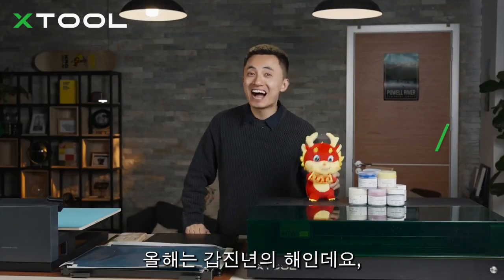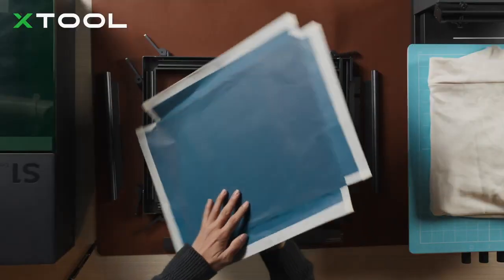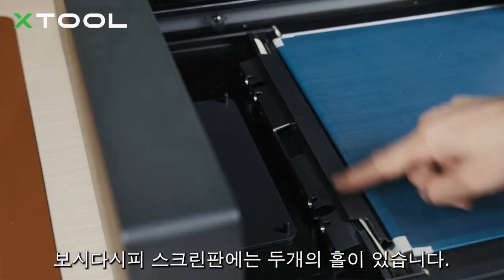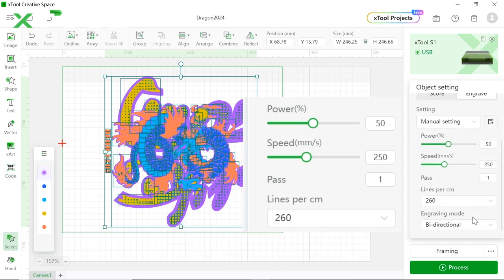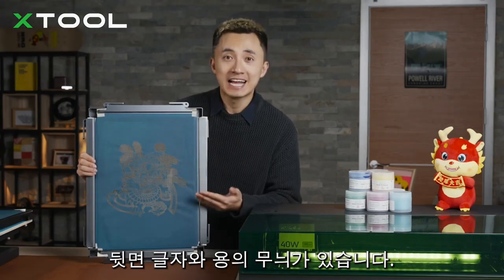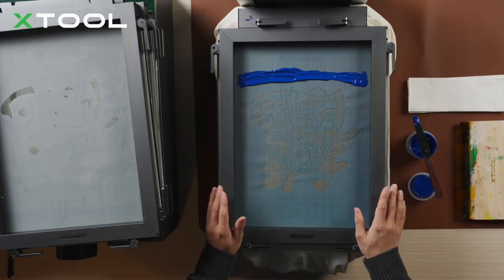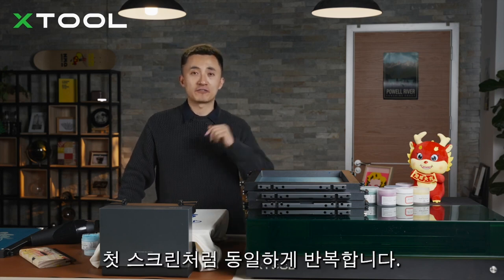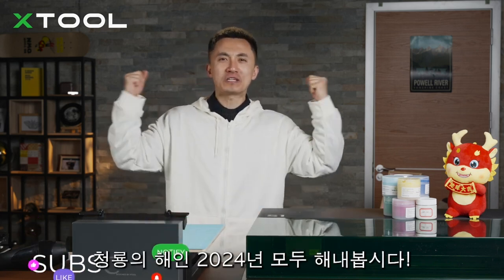xTool 스크린프린터를 이용해 의류 멀티컬러 제작하기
세계 최초 레이저 솔루션을 이용한 스크린프린터입니다.